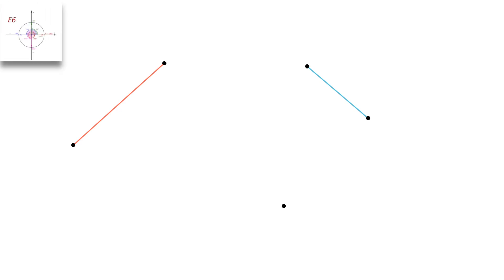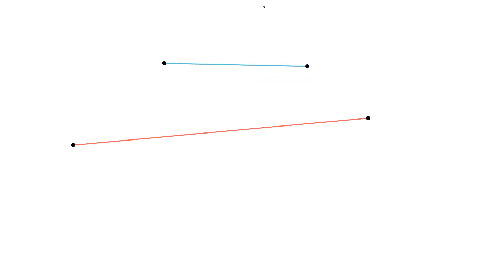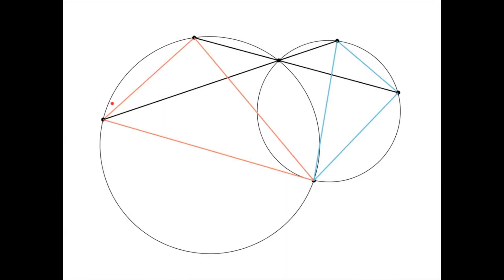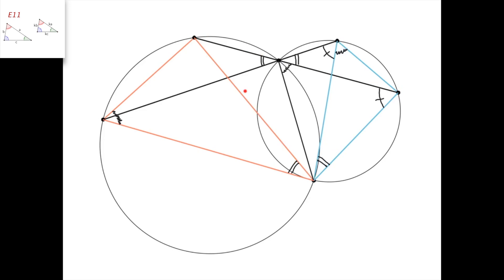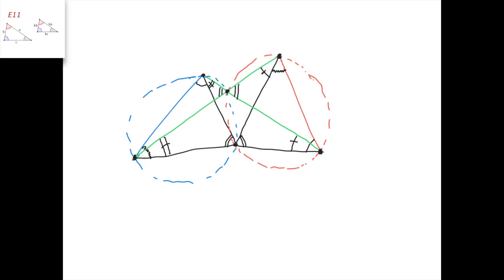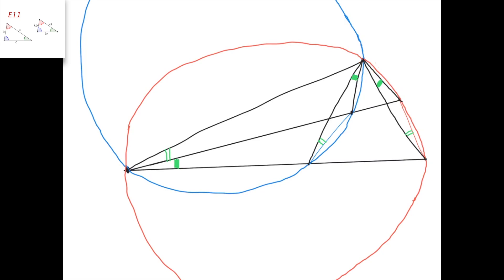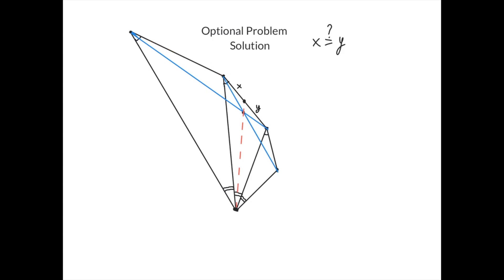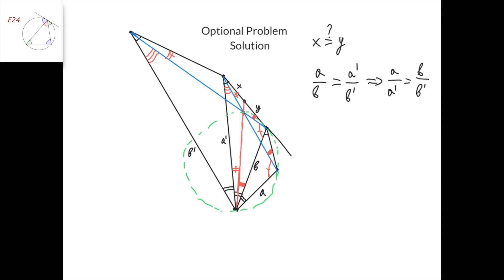Element 46. Spiral Similarity | Elements in Geometry for Olympiads